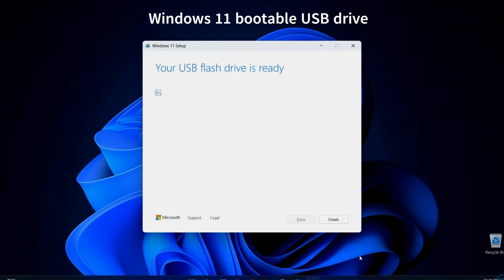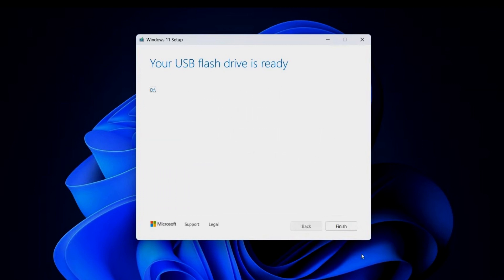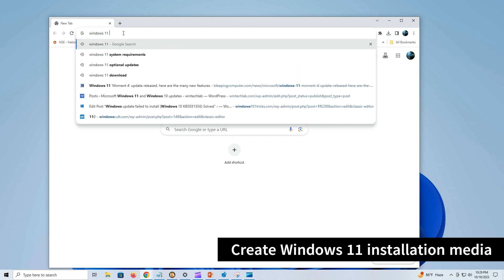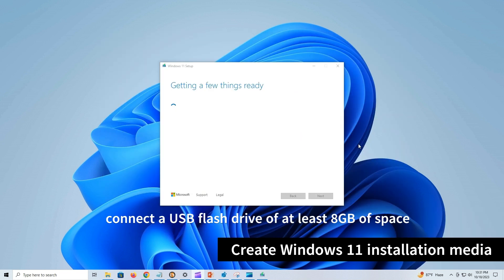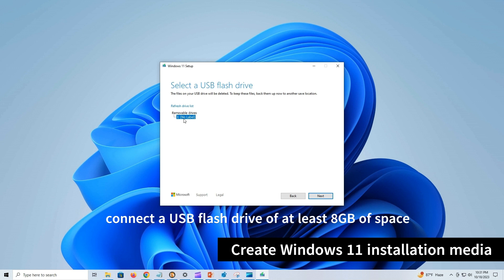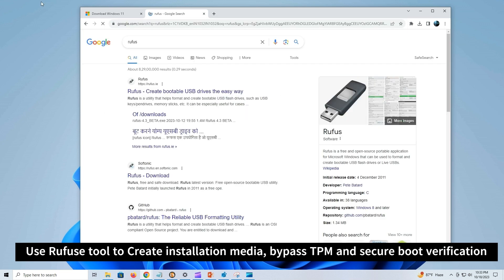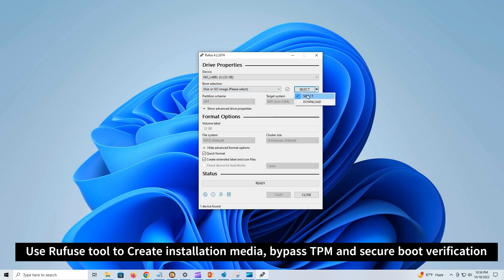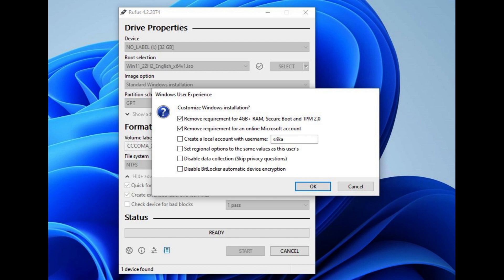How to Create Windows 11 Installation Media (Bootable USB drive) 2024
Windows 11 Installation Media is primarily used to install Windows 11 on a new computer or to upgrade from an older version of Windows. In addition to installation, the Windows installation media can be used to repair or recover an existing Windows 11 installation. You can create Windows 11 installation media using the official Media Creation Tool, or using the third-party tool Rufus.

To create Windows 11 installation media with the Media Creation Tool, connect a USB flash drive of at least 8GB of space. Ensure to backup important data on USB drive as it formats the drive before make it Windows 11 bootable.

Steps to Create a Bootable USB Drive with Media Creation Tool:

Connect a USB flash drive with at least 8GB of space.

Download and run the Windows 11 Media Creation Tool.

Follow the on-screen prompts to create a bootable USB drive with Windows 11.

Alternative Method with Rufus:

Another option is using a third-party tool called Rufus, which can not only create a bootable USB drive but also bypass TPM 2.0 and secure boot verification.

The Media Creation Tool is the easiest method to create a bootable media to upgrade or clean install Windows 11.

Once the bootable USB drive is created, it can be used for various tasks like upgrading, clean installations, and troubleshooting.

Related Search:
1. Windows 11 Bootable USB Flash Drive
2. Create Windows 11 Bootable USB
3. Media Creation Tool
4. How to download Windows 11
5. Make Windows 11 Boot from USB
6. Install Windows 11 From a USB Drive
7. Windows 11 Installation Media
8. Create bootable USB drives